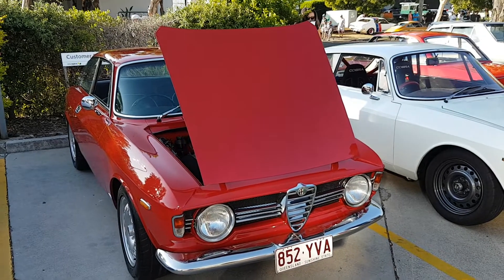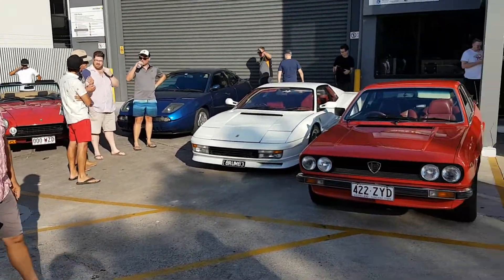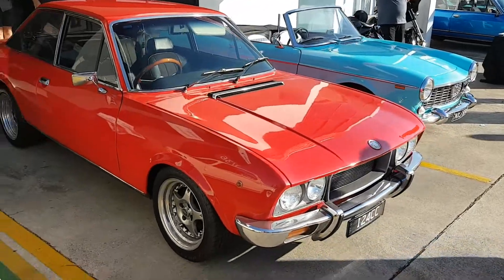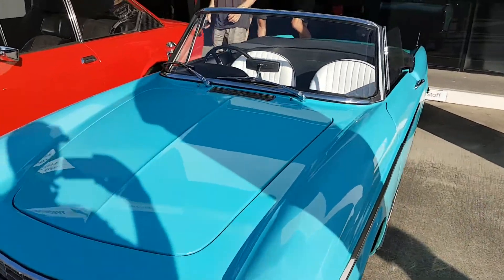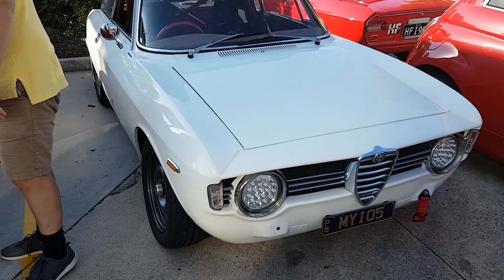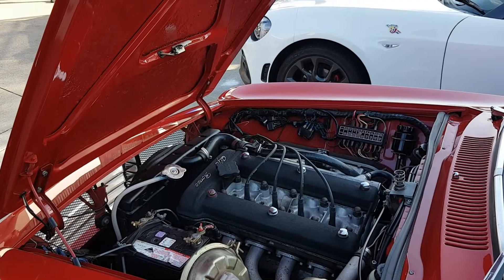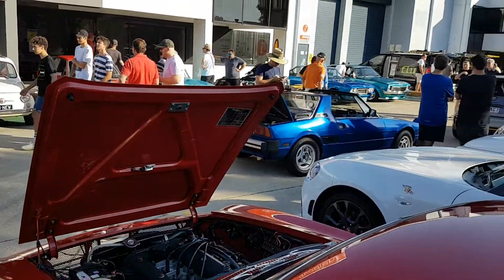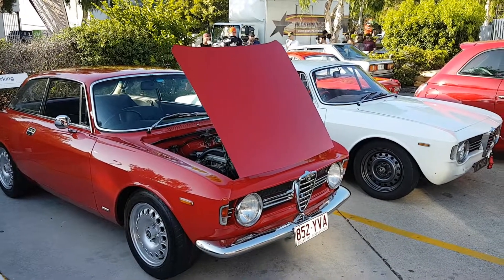Alfa 105 step nose and italian classics at coffee and cars - Australia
video walk around a few of the Italian classic cars at Coffee and Cars in Brisbane Australia - December 2020.
Covid 19 restrictions lifted in Queensland as you can see, which has been fantastic for classic car clubs and enthusiasts.